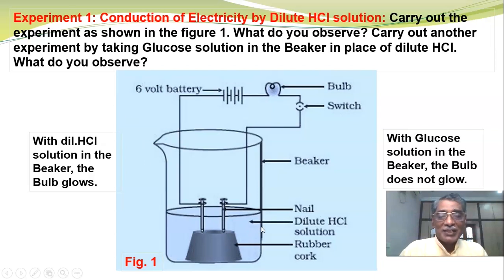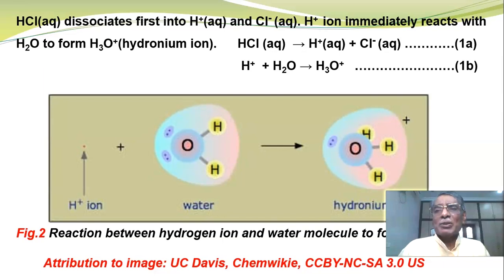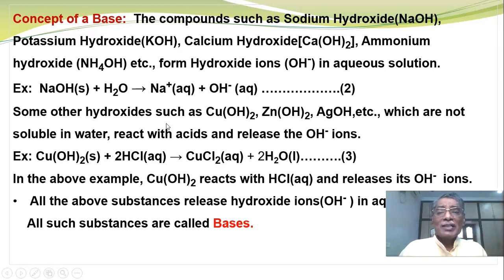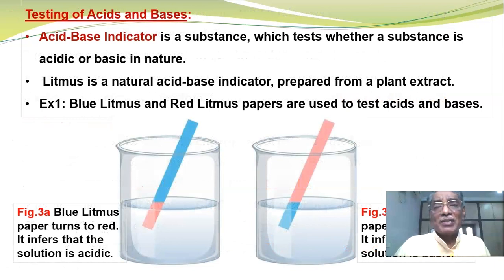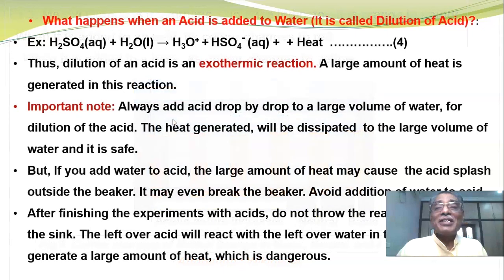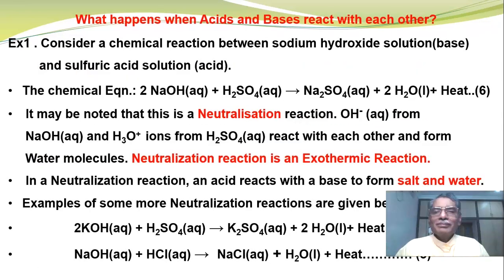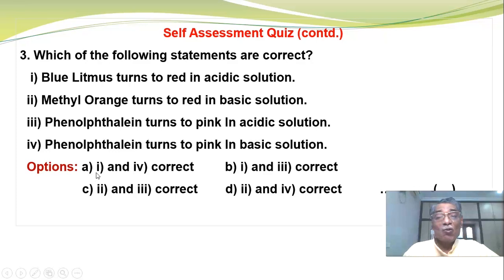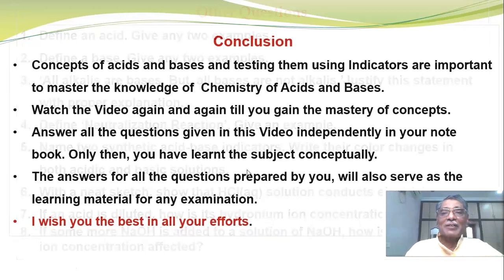Concepts of Acids, Bases and Indicators - Prof BV Appa Rao